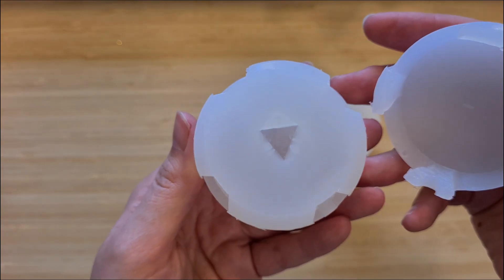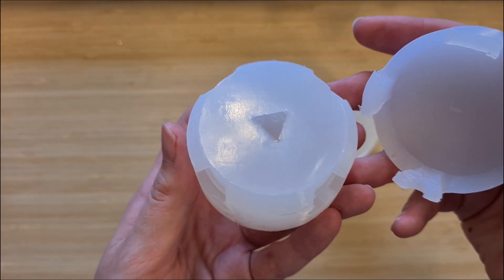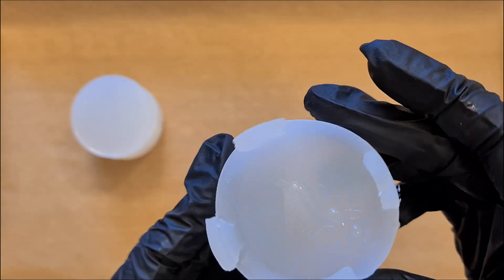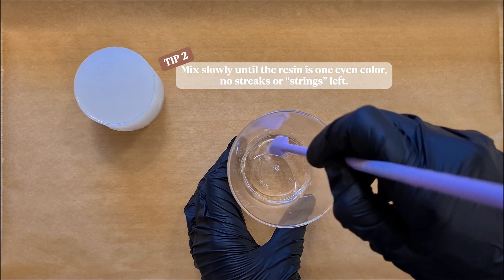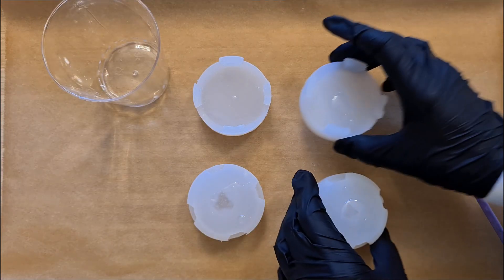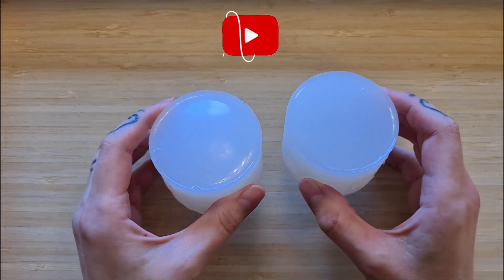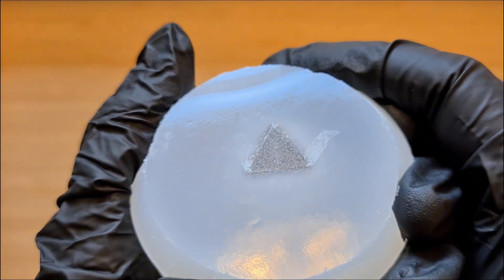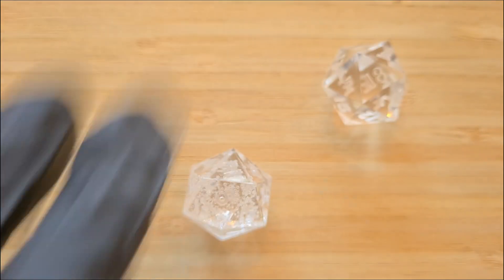Pressure Pot vs No Pressure Pot: Is It Hard to Make Bubble-Free Dice?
Is it possible to make bubble-free dice without a pressure pot? 🎲
In this video, I put it to the test by making two D20 dice — one with a pressure pot, and one without. I’ll show you the difference, share my tips and tricks for reducing bubbles, and compare the results side by side at the end.

Whether you’re just starting dice making or looking to upgrade your setup, this tutorial will help you decide if a pressure pot is worth it for you.

Chapters:
00:00 Intro
00:17 Safety and Setup
00:47 Molds and Resin
01:02 Mixing for the Pressure Pot Mold
01:55 Mixing for the Non-Pressure Pot Mold
02:07 Tips to Reduce Bubbles (No Pressure Pot)
03:47 Pressure Pot Setup
4:13 Last Tip to Reduce Bubbles (No Pressure Pot)
4:35 Pressure Pot Dice Reveal
5:21 No Pressure Pot Dice Reveal
5:56 Maker's Note for the No Pressure Pot dice
6:13 Pressure Pot vs No Pressure Pot Comparison

Protective Gear: Respirator, nitrile gloves, protective overall
Surface Protection: Baking sheet paper
Mold: Custom-made D20 mold from same dice master
Resin: Let’s Resin
Scale: .00g accuracy digital scale
Mixing Tools: Popsicle sticks & silicone spatula
Pressure Pot: VEVOR Spray Paint Tank, 10L/2.5gal

☆ Maker’s Note: Resin is tricky at first — don’t be discouraged if your first dice aren’t perfect! Every pour teaches you something new.

♡ If you enjoyed this video and want more dice making tutorials, subscribe to the channel and let me know in the comments what you’d like to see next — maybe flower dice, teeth dice, or more tutorials with tips!